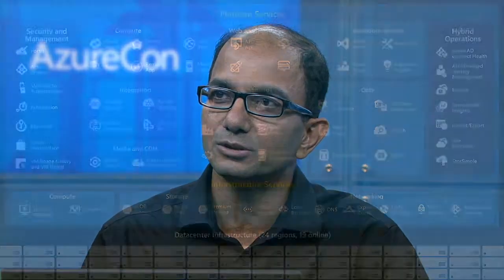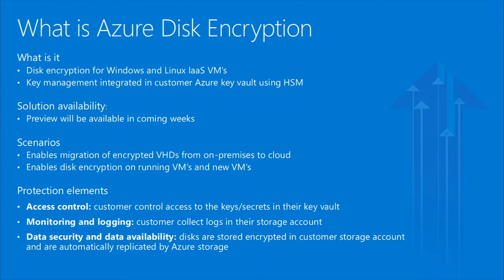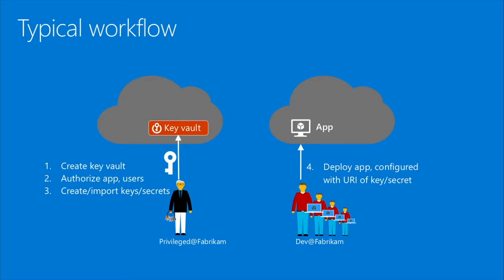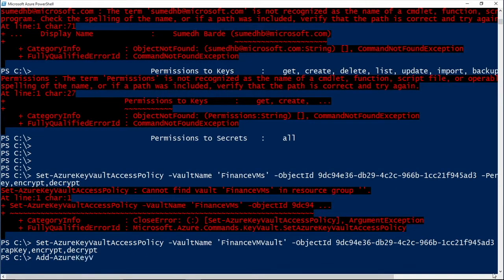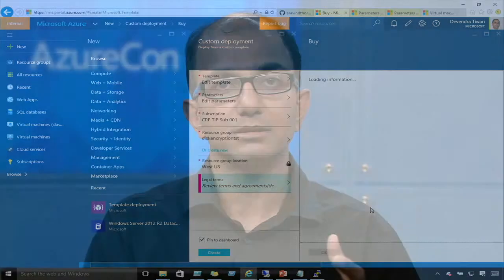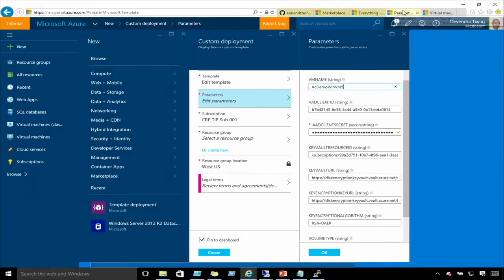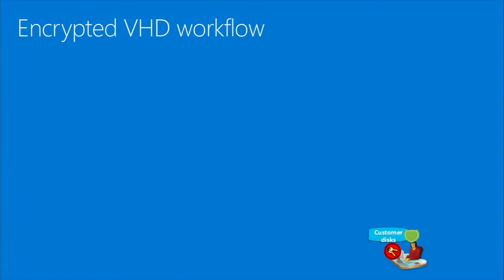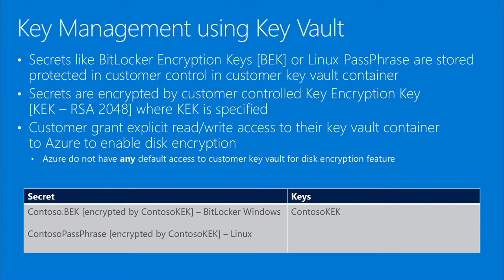AzureCon 2015 Encryption and key management with Azure Key Vault